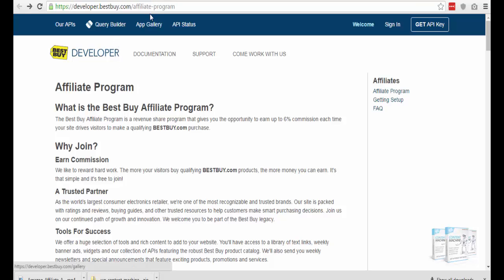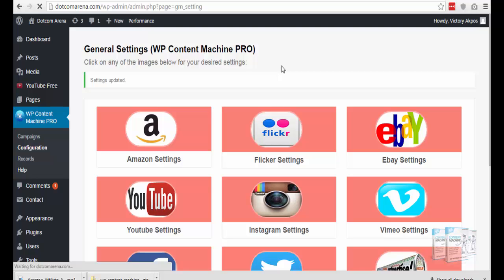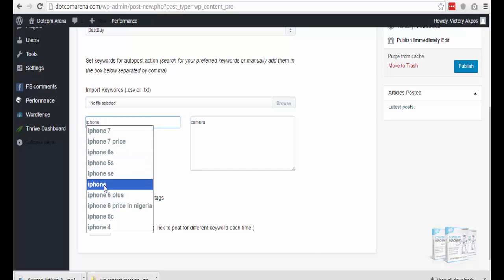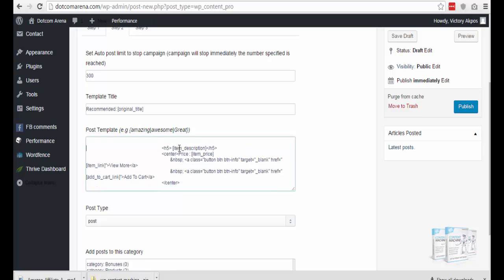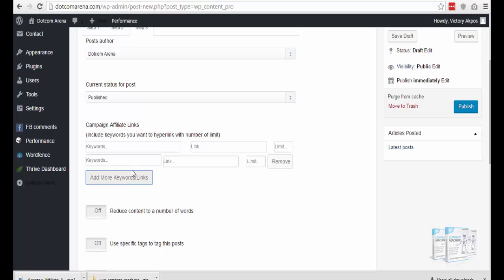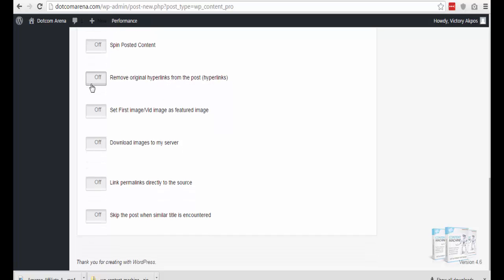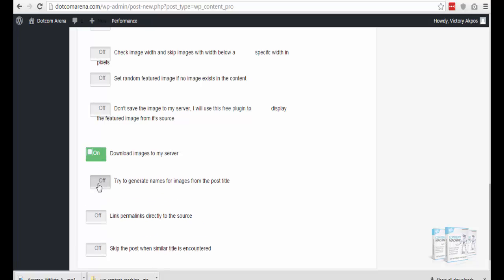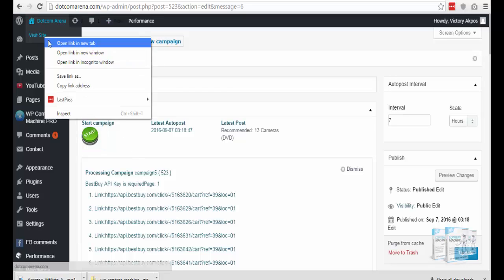5 Best Buy